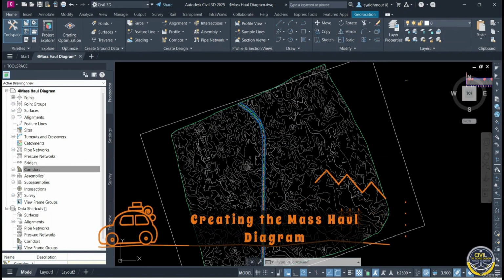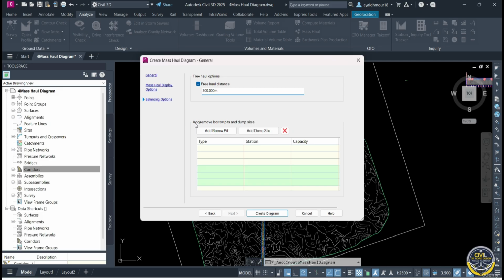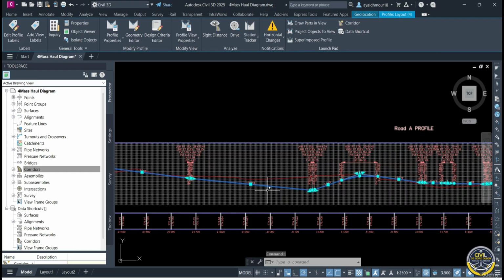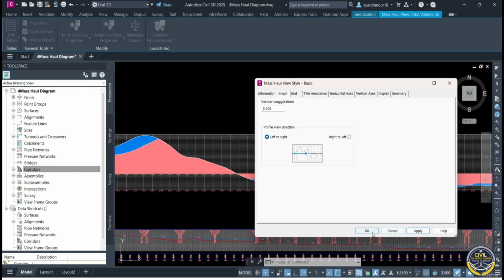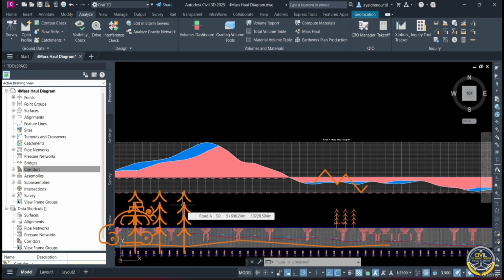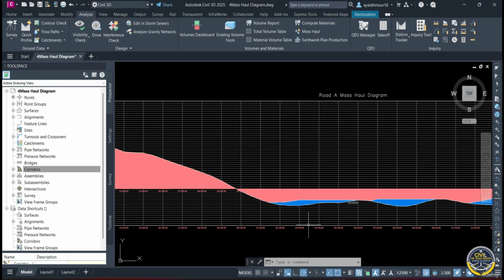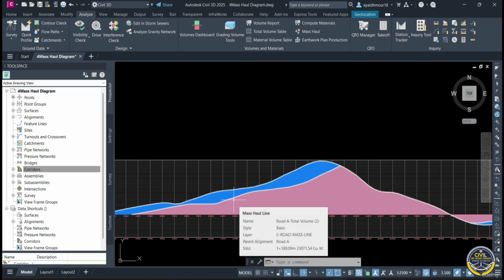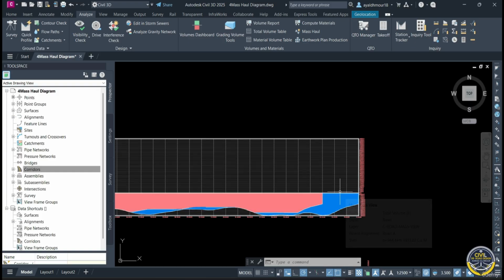Mass Haul Diagram Interpretation in Civil 3D Autodesk 2026| Earthwork Analysis Explained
In this tutorial, you will learn how to interpret and analyze a Mass Haul Diagram in Civil 3D as part of a complete earthwork and volume analysis workflow.

Understanding mass haul diagrams is essential for optimizing material movement, reducing hauling costs, and improving project efficiency in road design.

In this video, we cover:

• Creating the Mass Haul Diagram in Civil 3D
• Increasing vertical exaggeration for better visualization
• Understanding axes and the balance line
• Interpreting line behavior
• Free haul vs overhaul (shaded areas)
• Reading and analyzing the diagram through a real project

This tutorial is ideal for civil engineers, students, and professionals working in road design, grading, and infrastructure projects.